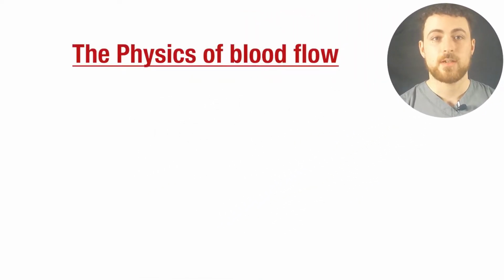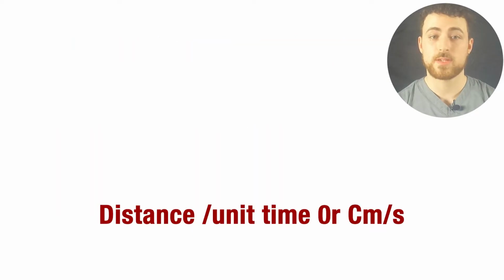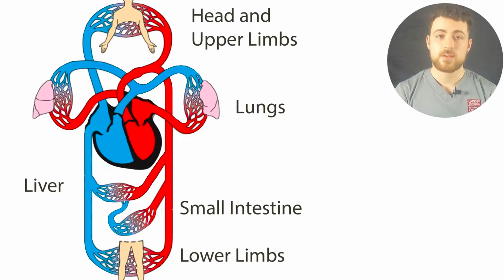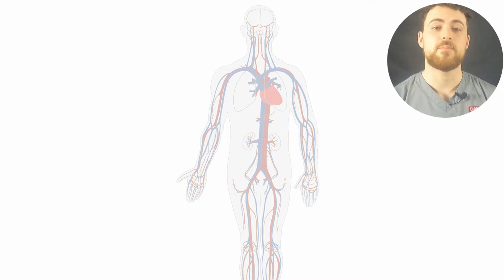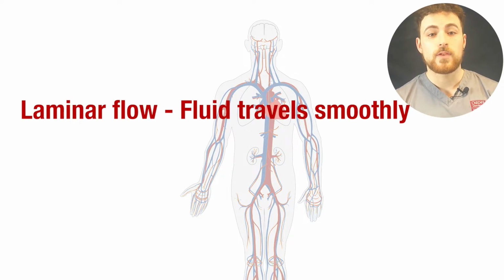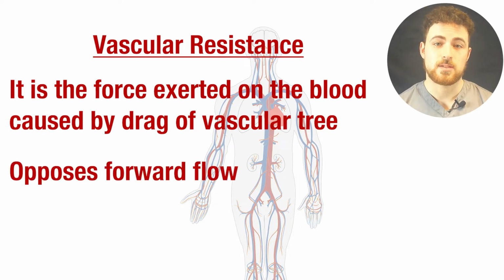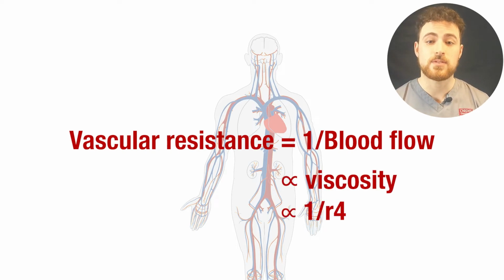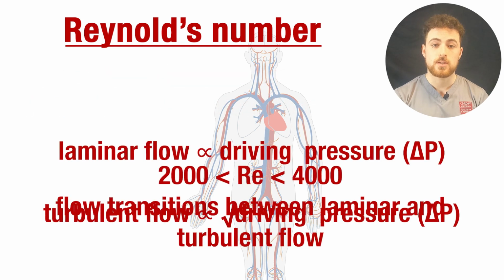CVS2 Flow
Physics of blood flow - the Haagen-Poiseiulle equation, Laminar and turbulent flow.